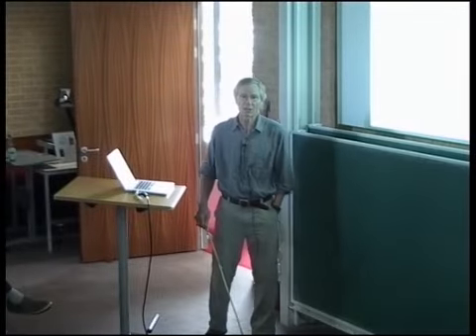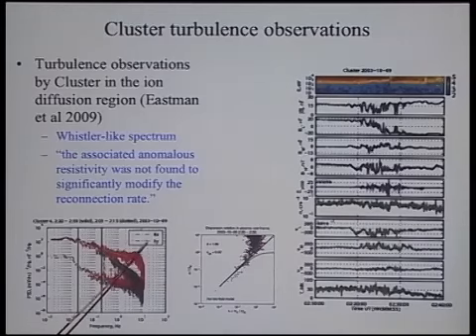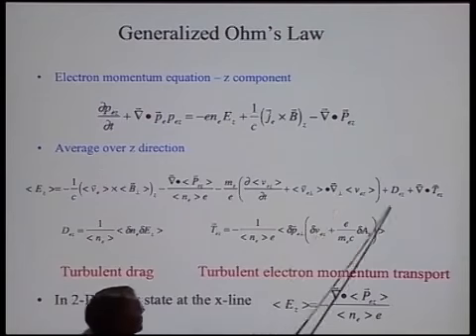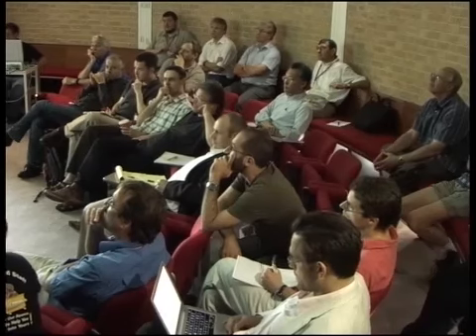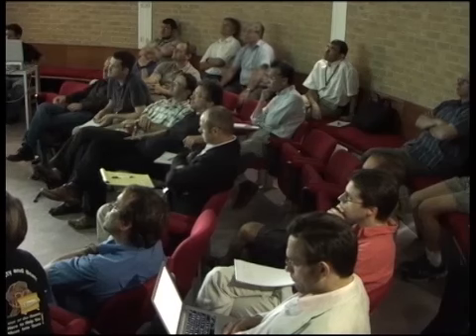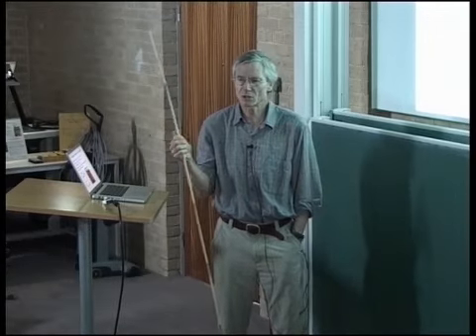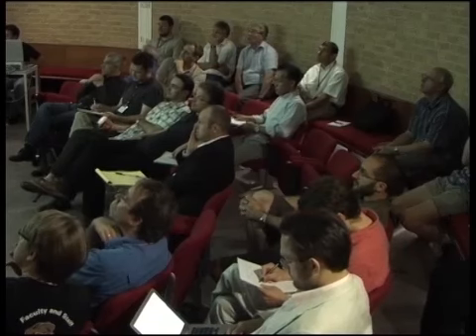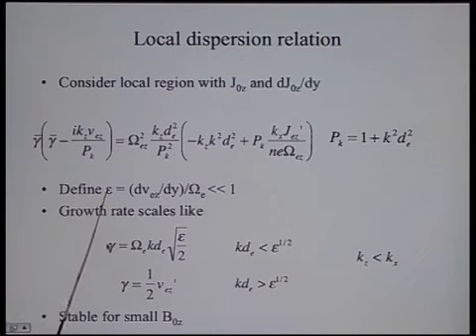Prof. James Drake | Breaking field lines during reconnection: it's anomalous viscosity not......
Title: Breaking field lines during reconnection: it's anomalous viscosity not anomalous resistivity
Speaker: Professor James Drake (University of Maryland, College Park)
Date: 28th Jul 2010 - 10:00 to 11:30